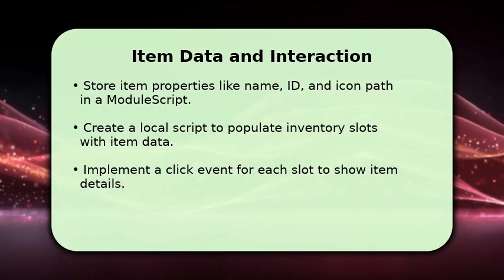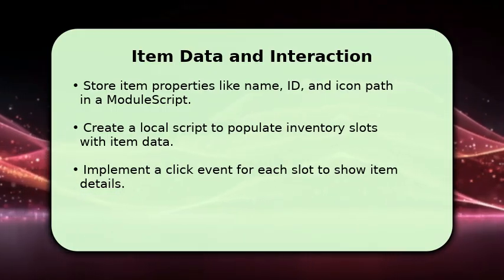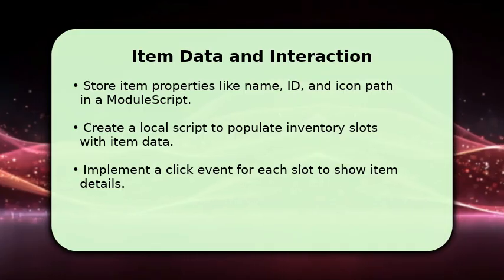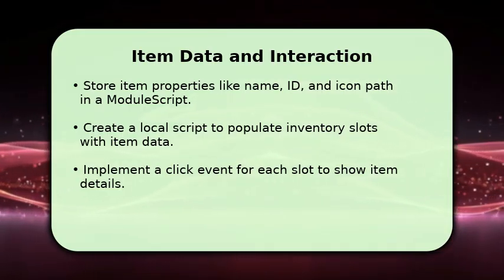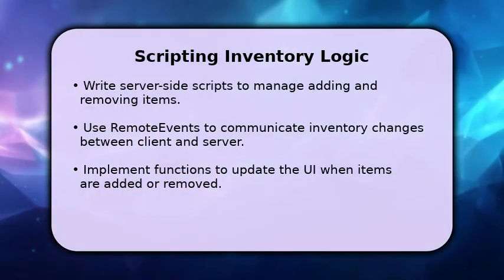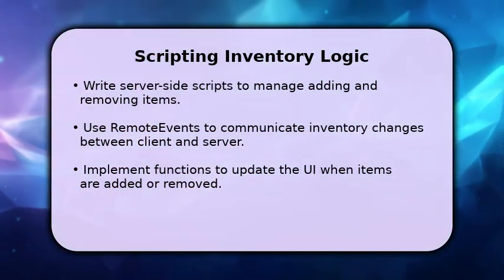How To Make Inventory UI In Roblox Studio (Full Guide)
▸ (v) In this comprehensive guide, we'll walk you through the process of creating a custom inventory UI in Roblox Studio. From setting up your workspace to designing and implementing your UI elements, we'll cover everything you need to know to create a professional-looking inventory system for your game. Whether you're a seasoned developer or just starting out with Roblox, this video will provide you with the knowledge and skills necessary to take your game to the next level.